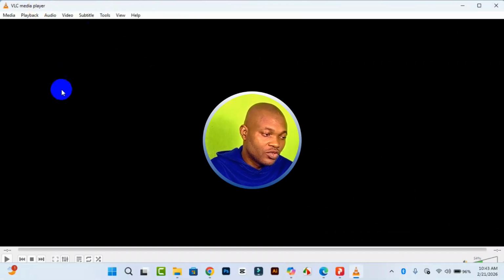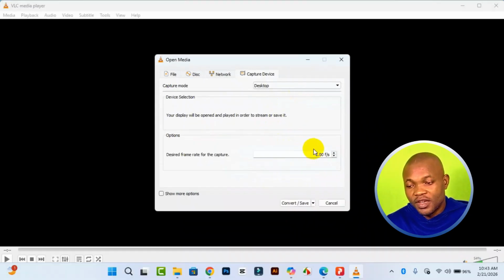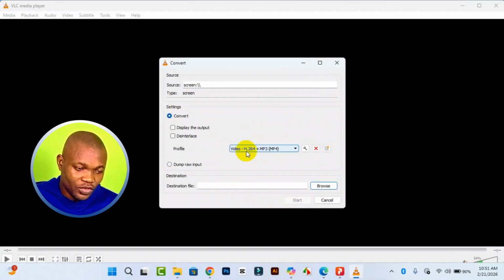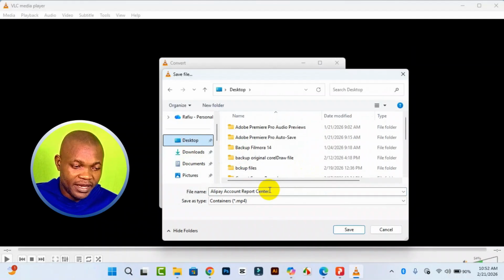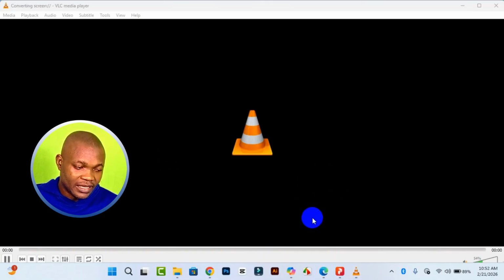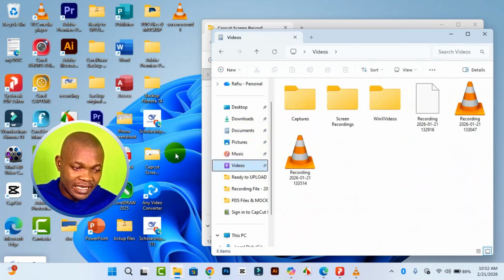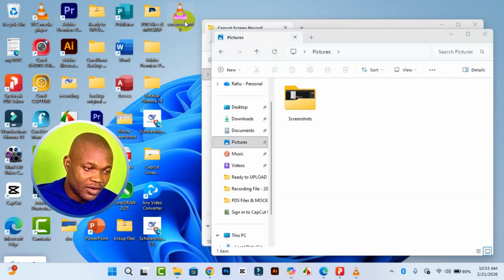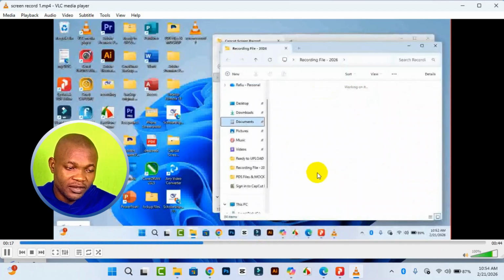Screen Recording with VLC Media Player — Free & Easy Method